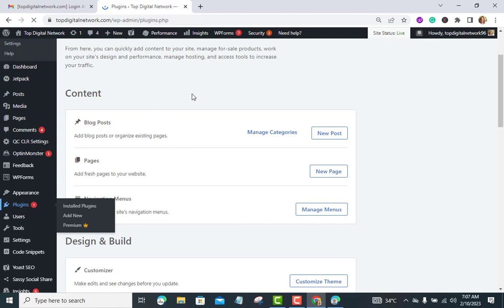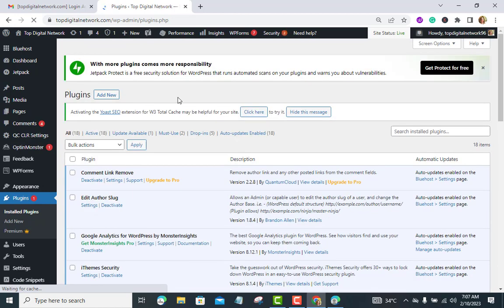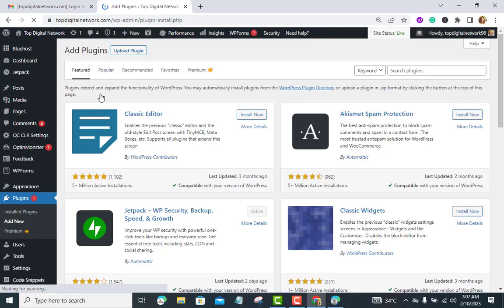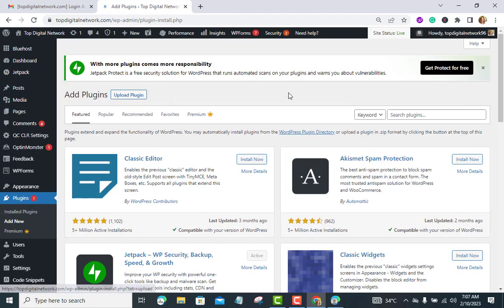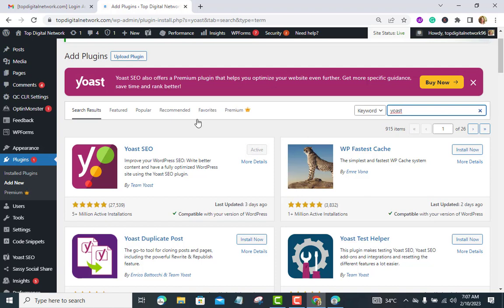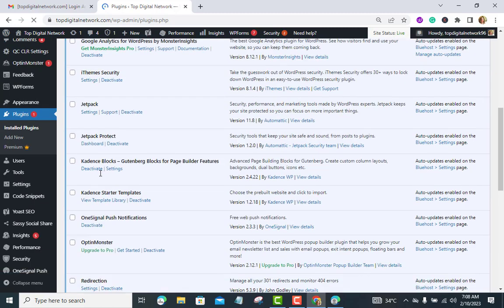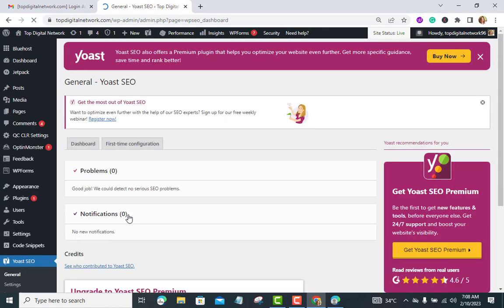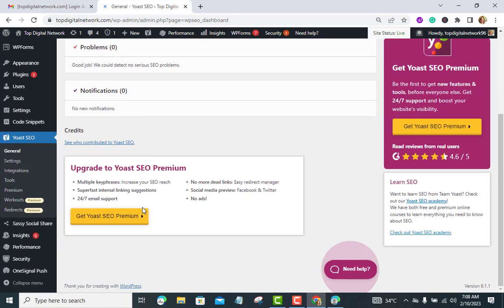How to Instantly Index Your WordPress site on Bing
Among the benefits is that the competition for organic rankings may not be as intense as with Google. This means that if you index your website on Bing, there is a high likelihood that your website will rank high on the Bing search results.

For that reason, we'll explain how to index your WordPress website on Bing so that millions of people can find your website on Bing.

The following instructions will be written for those who prefer to read them.